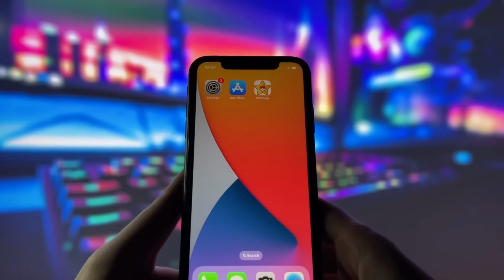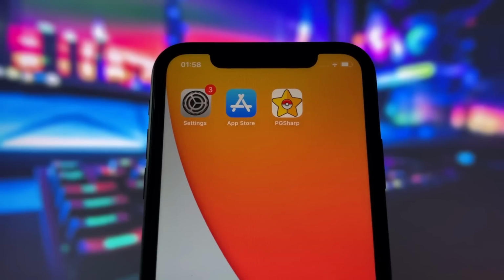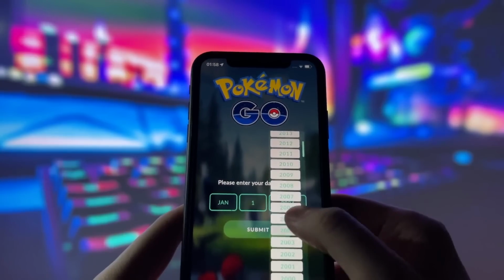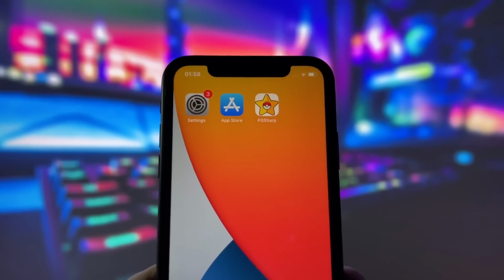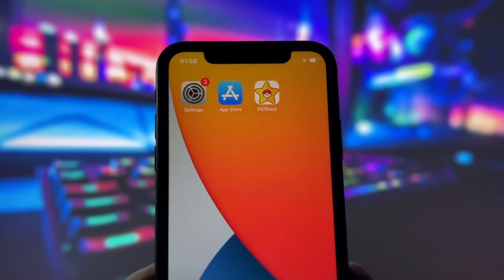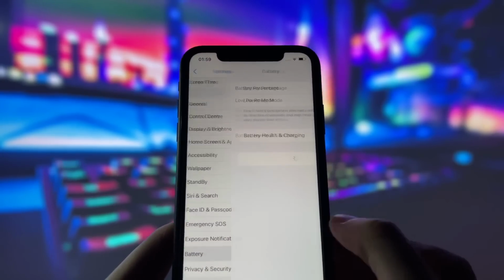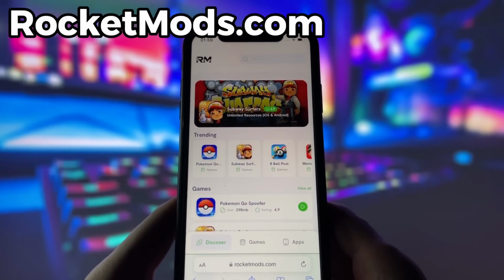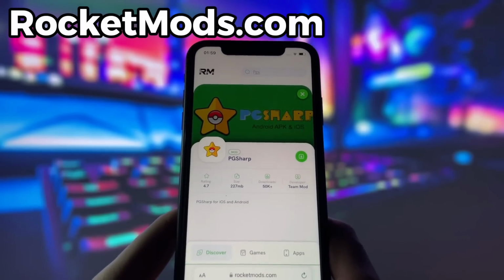How to Install PGSharp on iOS (iPhone/iPad) NO JAILBREAK!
Hello everyone! Today, I'm excited to show you how to install PGSharp on your iOS device, including iPhone and iPad, all without needing to jailbreak. PGSharp is an amazing tool for Pokémon GO players, offering awesome features like location spoofing and joystick controls to really enhance your gameplay.

If you find this video helpful, please hit that thumbs up button, subscribe for more gaming tutorials and tech tips, and don't hesitate to leave a comment with any questions or to share your experiences.